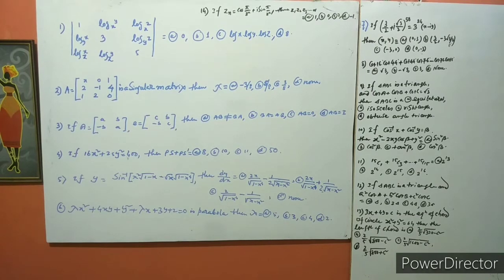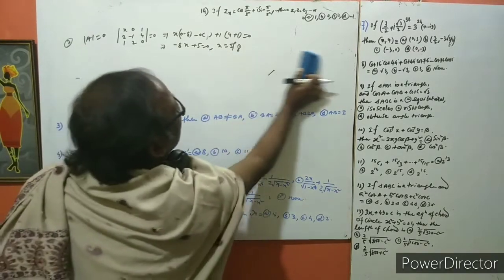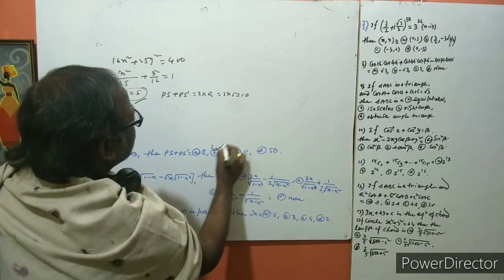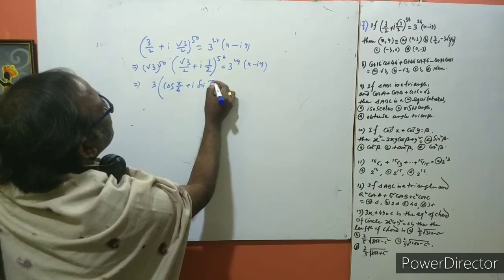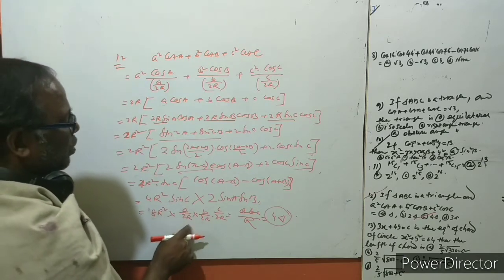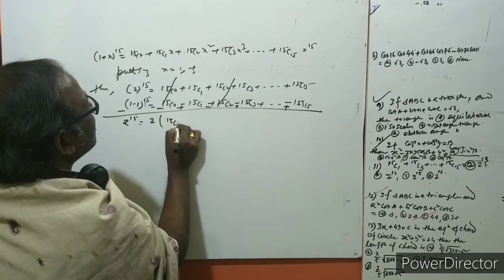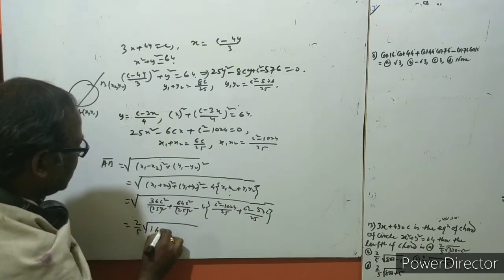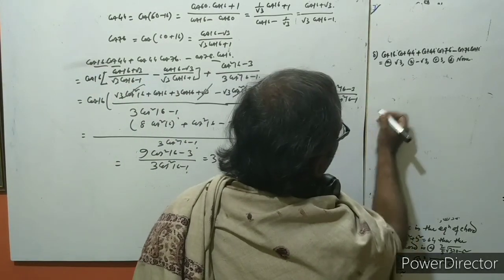Jee | 5th LECTURE | jee mains maths important topics | jee mains maths lectures | 14 problems